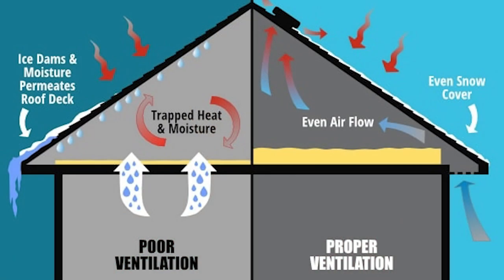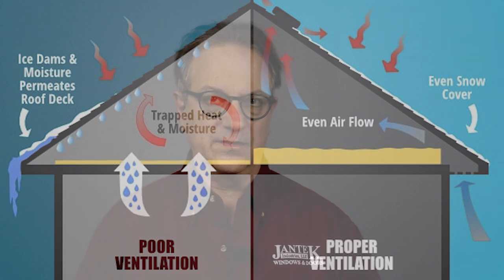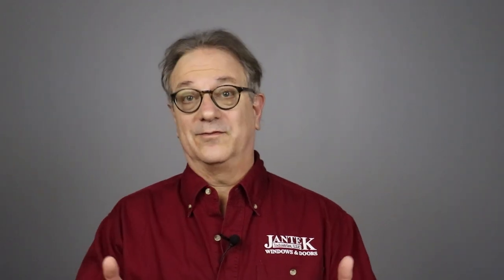Why Does Condensation Form On Windows?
Hi, I’m Frank G from Jantek windows and in this episode I’m going to answer the most common questions about how and why condensation can form on windows and what you can do about it.

 So let’s get right to it!

First I want to tell you that if you are experiencing Condensation between the insulated panes of Glass, there is a problem with the windows themselves.  This condition is an indication that the windows seals have failed or are damaged allowing outside air to enter through the breach in the factory seal. Most likely and the insulated glass units are no longer functioning as insulators and depending on the circumstances, the window, or at the very least, the insulated glass unit, may need to be replaced.

In most cases, Condensation appears on the surfaces of windows and is not an indication of a defect in the window. In fact, by replacing drafty windows and doors or installing a new roof or siding, you are reducing air flow in your home or building and making it tighter. Tighter homes and buildings retain more humidity which is actually a big factor in the formation of condensation. The humidity was always there… but your old windows never caused it to  showing that was not present before your new windows were installed.
So, what causes condensation?  Condensation is caused by excess moisture in the air. When moist humid air comes into contact with cooler surfaces and the moisture condenses into liquid form, this is referred to as reaching “Dew Point” or the temperature at which the water vapor in air liquifies into dew.

Condensation can form on the glass surfaces inside or outside of the home.  Whenever there is excess humidity or water vapor in a home, it manifests itself in the form of condensation on the coldest area of a wall, which is normally the windows. The warmer the air, the more moisture or water vapor it will retain, so when air in your home comes in contact with the colder glass surface, it is subsequently cooled, and moisture or vapor is released in the form of condensation on the glass of windows.

So now lets talk about where on the window condensation usually forms and why.

Condensation on windows often forms at the meeting rail and at the bottom of the lower sash on the interior of the glass. This is because when warm air cools, it falls across the interior surface of the window at the same time the temperature of the air is falling. The air contacts the horizontal surface of the meeting rail, which acts like a dam, slowing the air's rate of fall and creating the perfect opportunity for the trapped water vapor to escape and form on the meeting rail's surface. The air then rolls over the edge of the meeting rail and again gains speed until it encounters the lower handle of the sash. At this point, the water vapor again makes its exit and lies at the bottom of the sash.

The two main things you can do to reduce condensation are to control sources of moisture and increase ventilation. You should try taking these steps:
1.) Use exhaust fans in your kitchen, laundry, and bathrooms.
2.) Vent gas burners, clothes dryers, etc. to the outdoors.
3.) Shut off or reduce the output of furnace humidifiers and other humidifying devices in your home.
4.) Be sure that the ventilating louvers in your attic, basement or crawl spaces are open and amply sized.
5.) Open fireplace dampers to allow an escape route for moisture-laden air.
6.) Air out your house a few minutes each day.

Also, Subscribe to our YouTube Channel, because we are always adding more videos on topics such as window and patio door project planning, manufacturing, Energy Savings, Window Pricing, Comparing Brands and Types of Windows, How windows are made and so much more.

I also encourage you to check out our where you will find a lot more information on our company, our products and also very informative blog articles to help you with all of your questions about replacement windows and patio doors.

I am Frank G from Jantek Windows… and remember… Save Energy…Capture Comfort.